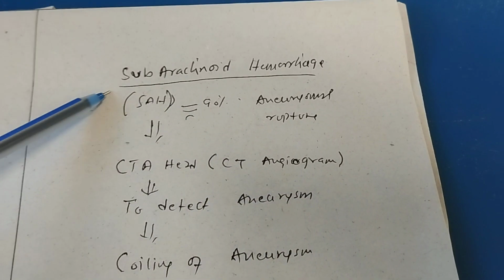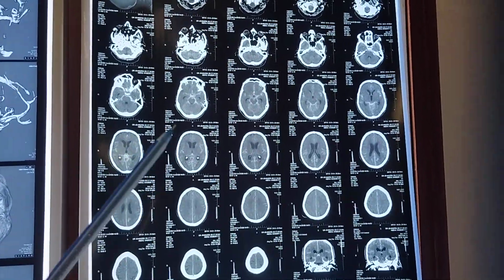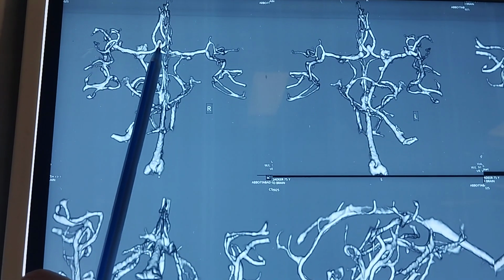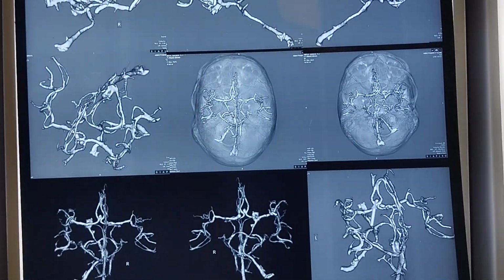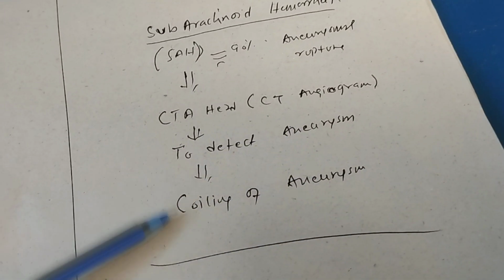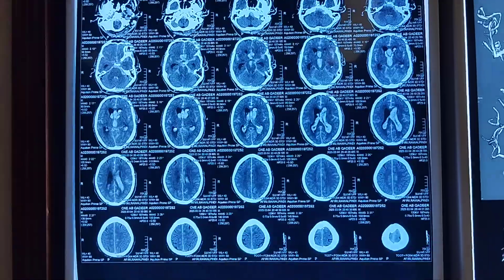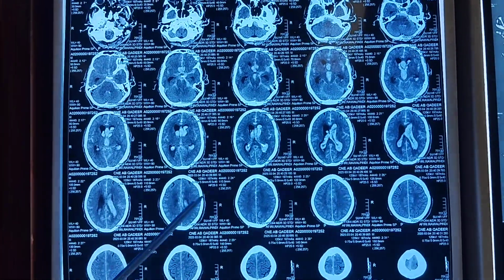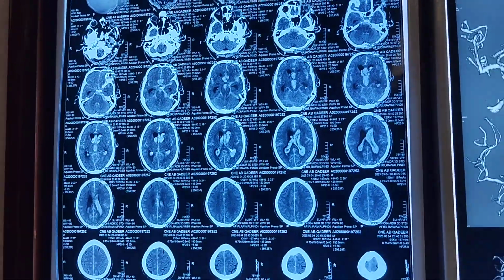SubArachnoid hemorrhage (SAH) with rebleed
when you diagnosed sah then step is to do CTA head (CT Angiogram head) to rule our aneurysm